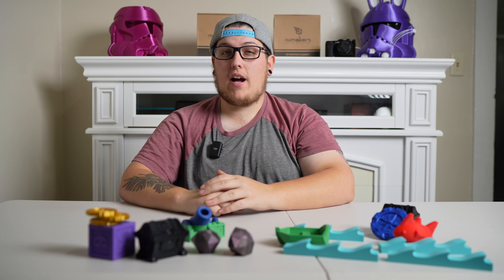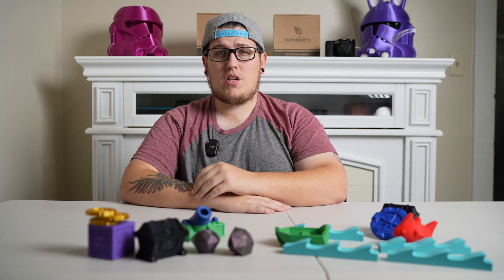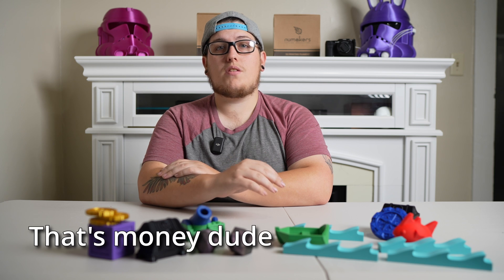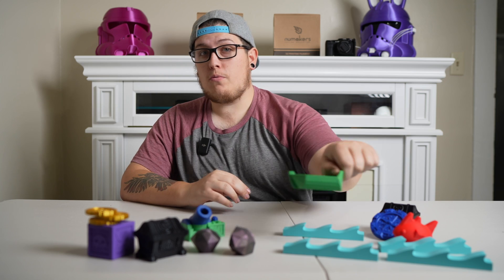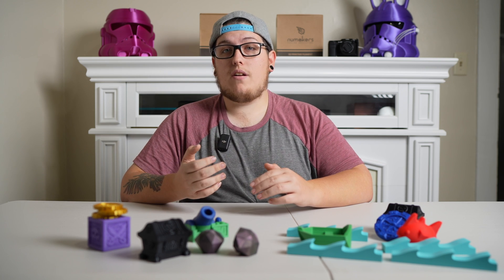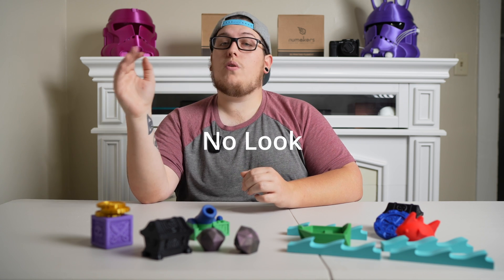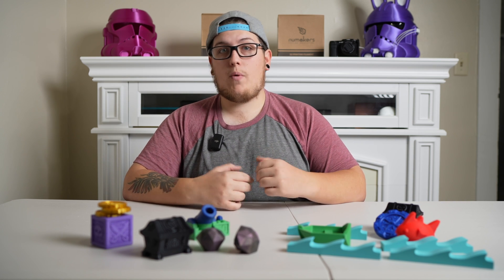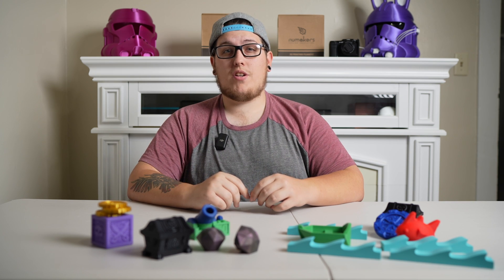3D Printing Black Friday Delas | Amazon 2023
Black Friday is coming quick and the deals are heating up!

Links from video: (aff)
Kobra 2 Max
Creality K1
TS101 Soldering Iron
R3D Filament
Elegoo Filament
Elegoo Neptune 4 PRO

Camera Gear: